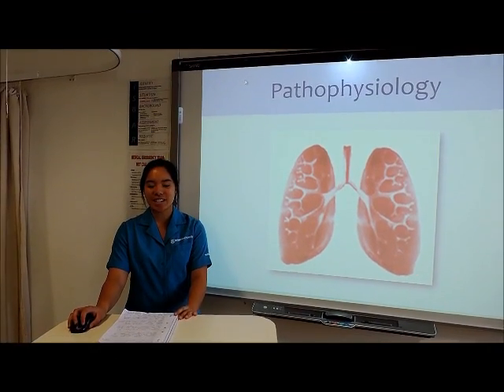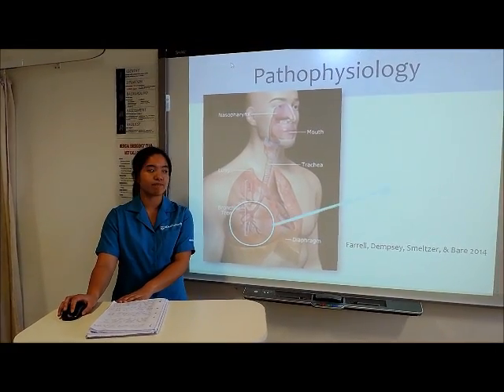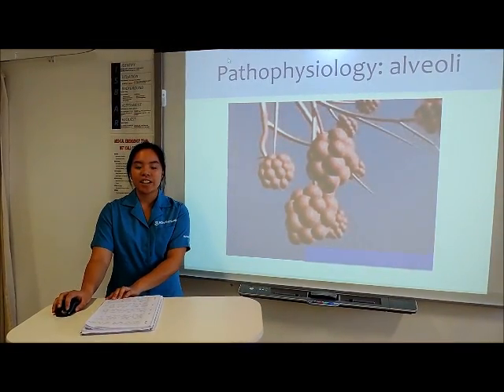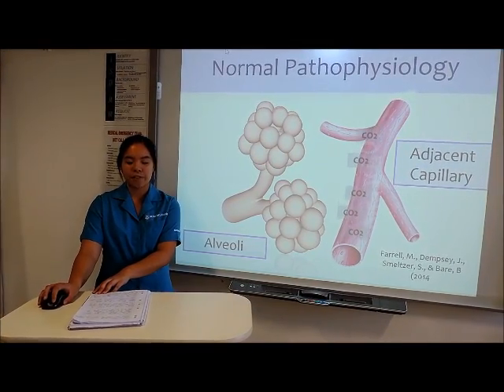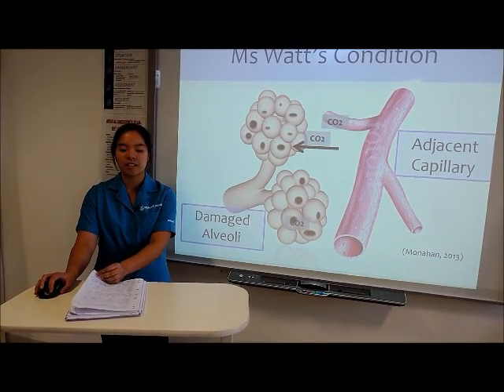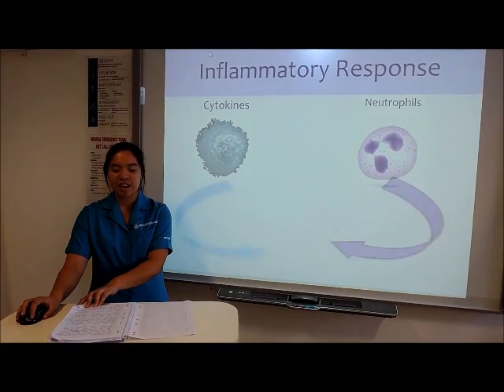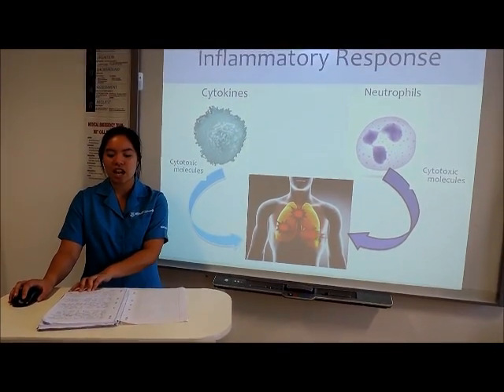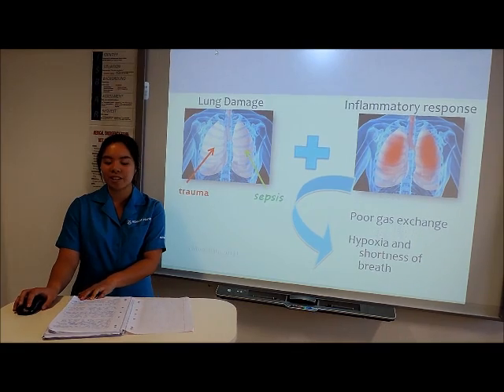ARDS Video Part 1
For NUR2106 Group Assignment.
Respiratory Group 29
First half of the video: includes patient case, pathophysiology and pharmacology